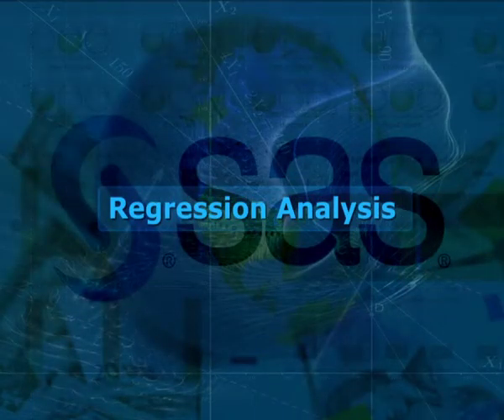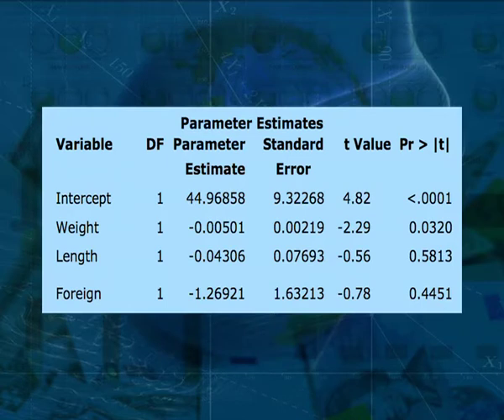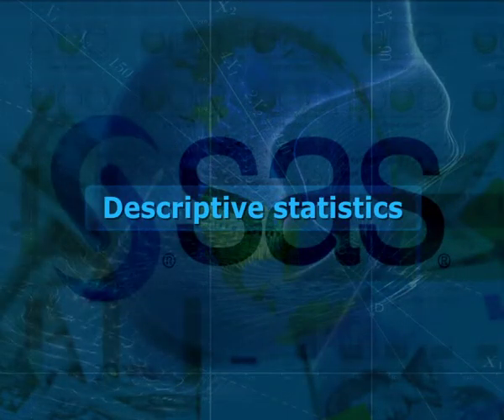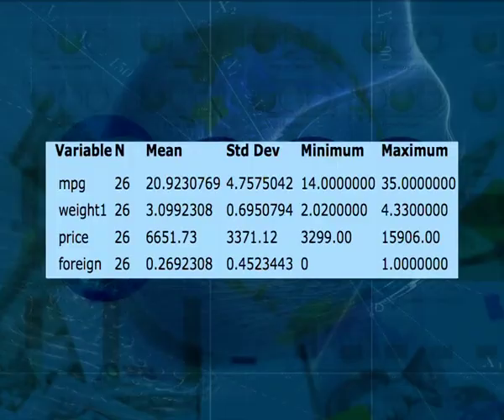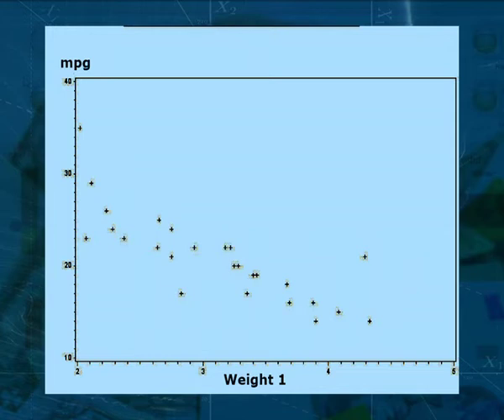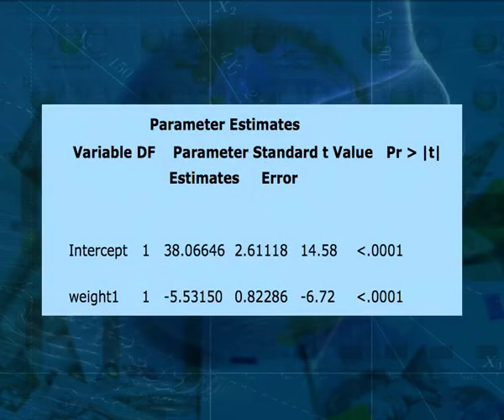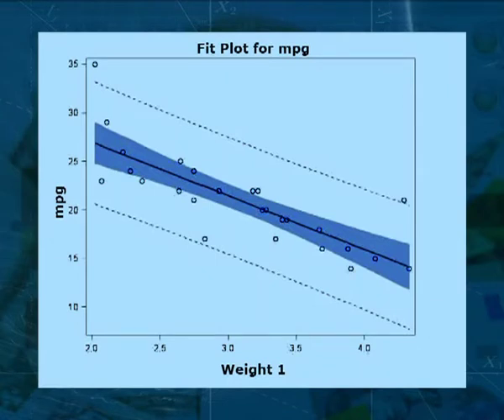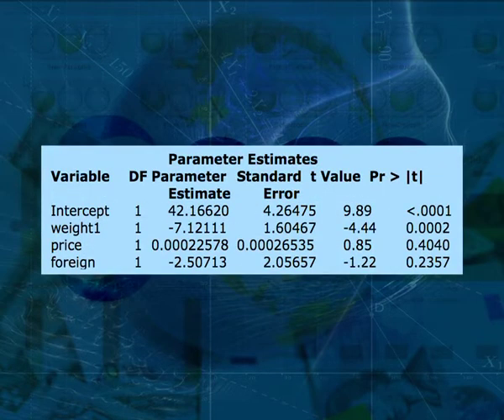Linear regression & multi regression in SAS (CH_07)